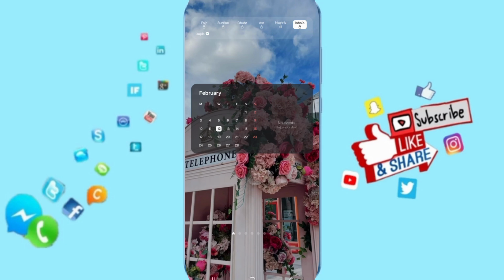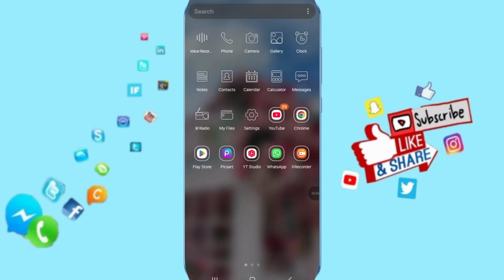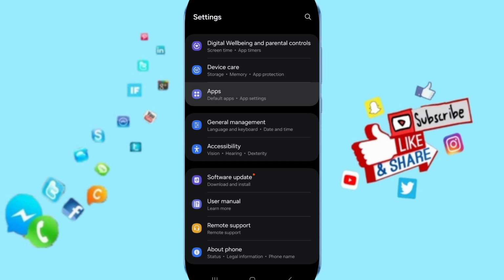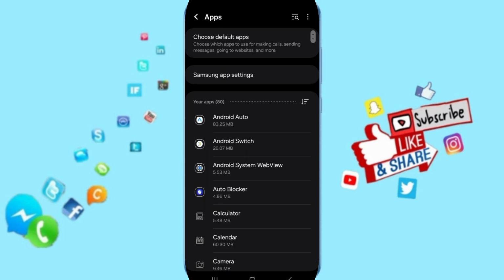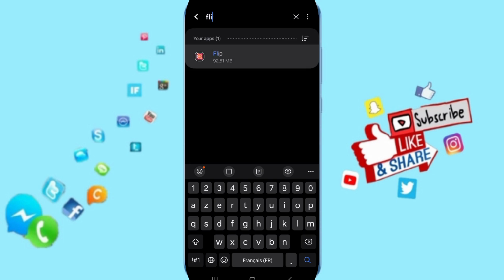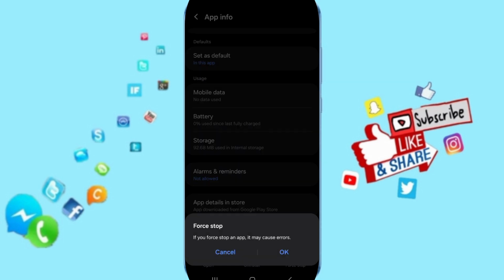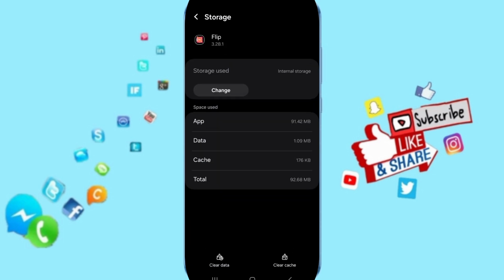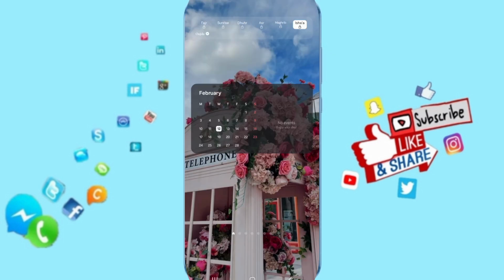How To Fix And Solve Connection Problem On Flip App | Easy Fix